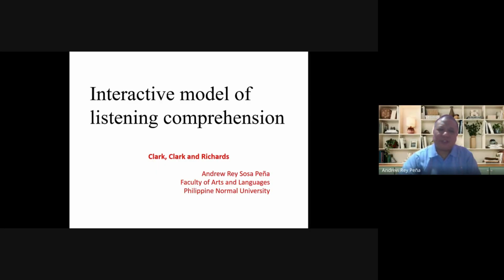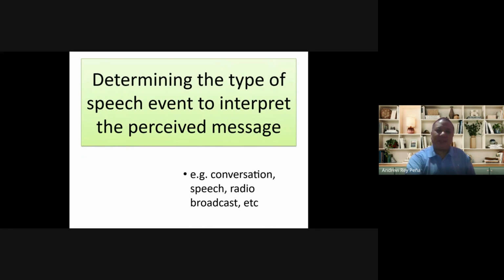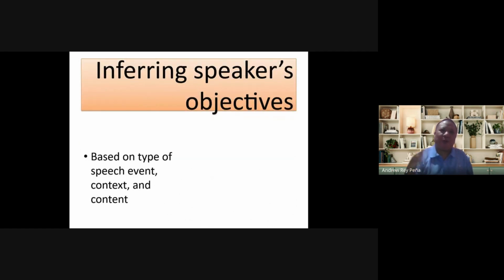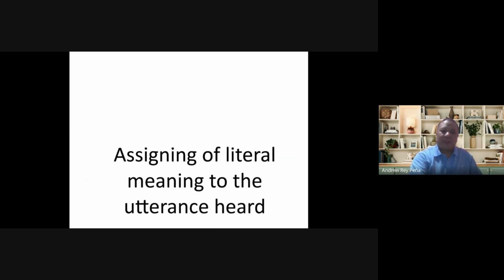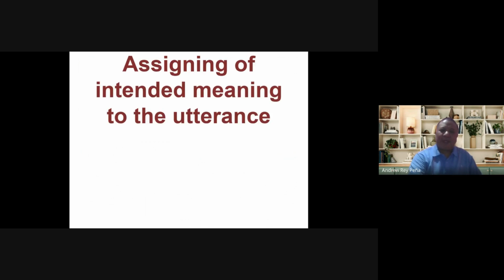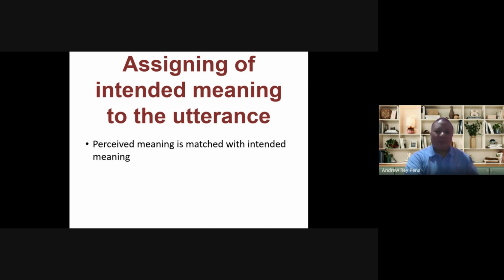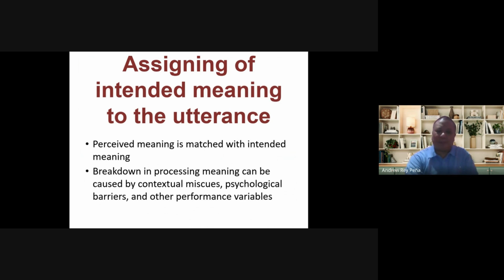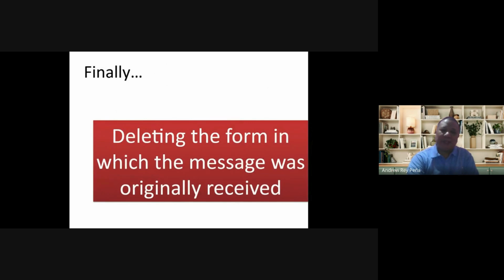Prof. Pena discusses the interactive Model of Listening Comprehension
Dr. Pena discusses the process that happens when we try to listen to and understand someone giving a message.